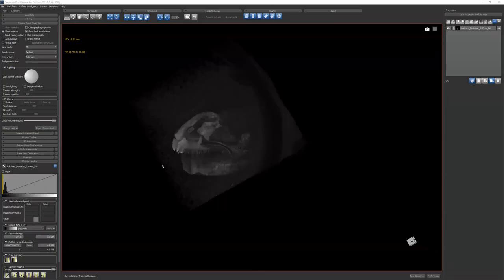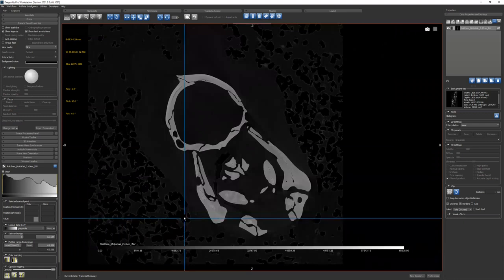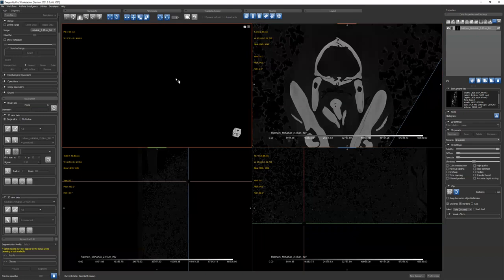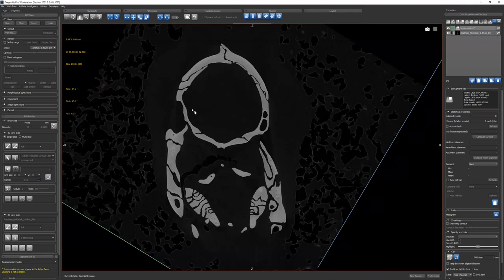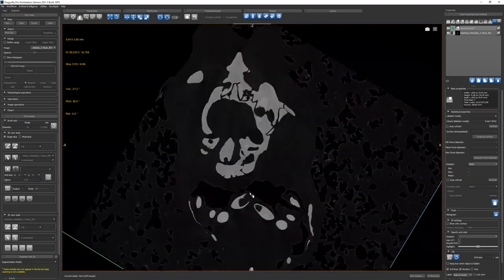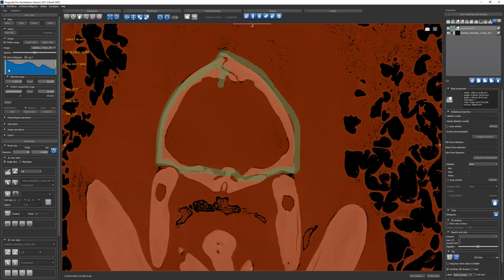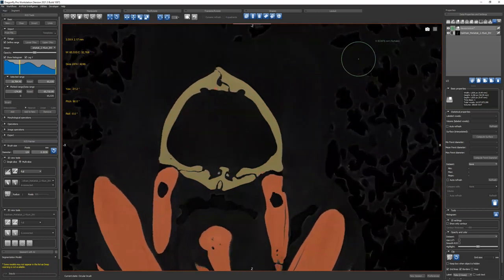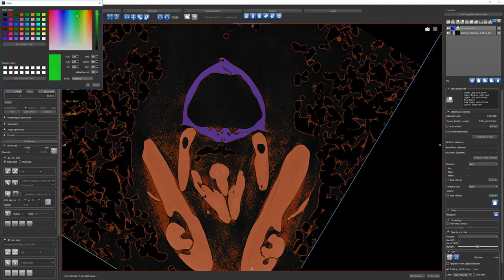Dragonfly Part One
Here we continue. Where we go, no one knows (because I made this two years ago).